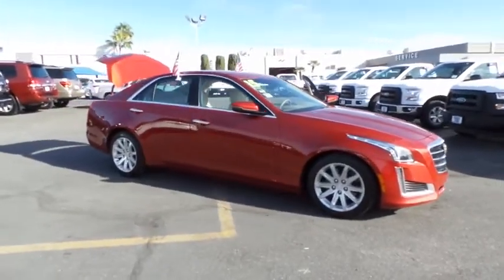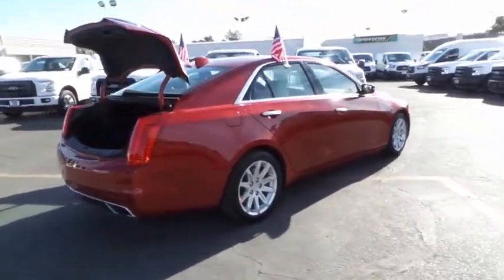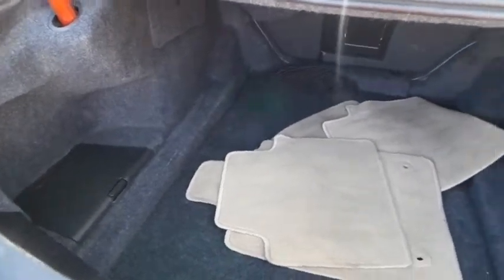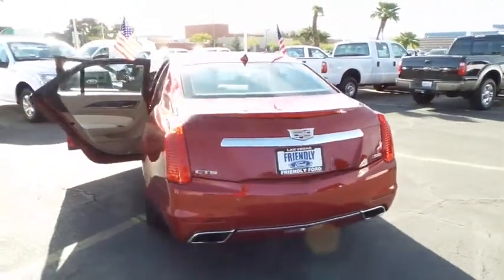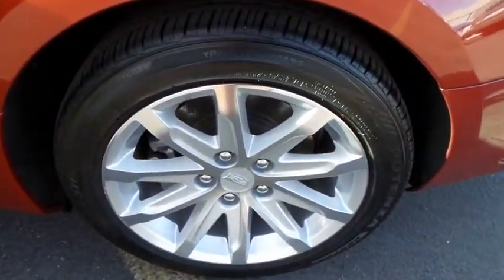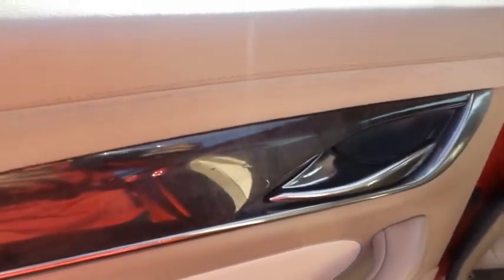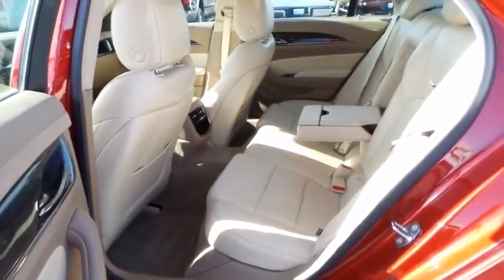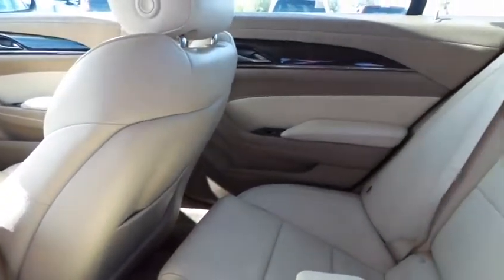2015 CADILLAC CTS SEDAN Las Vegas, Bullheadcity, St. George, Havasu, Pahrump, NV 00P11011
2015 CADILLAC CTS SEDAN
2015 CADILLAC CTS SEDAN 3.6L LUXURY - Stock#: 00P11011 - VIN#: 1G6AR5S35F0118829

Friendly Ford
660 N Decatur Blvd

CLEAN VEHICLE HISTORY...NO ACCIDENTS. Driver Awareness Package (Forward Collision Alert, IntelliBeam Headlamps, Lane Change Alert, Lane Keep Assist, Rainsense Wipers, Rear Cross Traffic Alert, Rear Vision Camera, and Side Blind Zone Alert), Preferred Equipment Group 1SN (High-Intensity Discharge Headlamps and UltraView Power Sunroof), Seating Package (Heated Driver & Front Passenger Seats, Heated Steering Wheel Rim, Heated/Ventilated Driver & Front Passenger Seats, LED Accent Lighting, Outside Heated Power-Adjustable Mirrors, Power Tilt & Telescoping Steering Column, and Split-Folding Rear Seat), CTS 3.6L Luxury, 4D Sedan, 3.6L V6 DI DOHC VVT, and 8-Speed Automatic. Welcome to Friendly Ford! Located in Las Vegas, NV, Friendly Ford is proud to be one of the premier dealerships in the area.   Be the talk of the town when you roll down the street in this fully-loaded 2015 Cadillac CTS. This is the frosting on the cake.